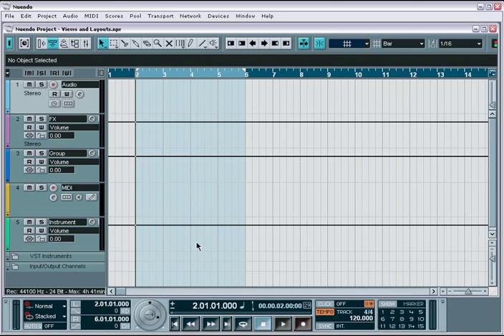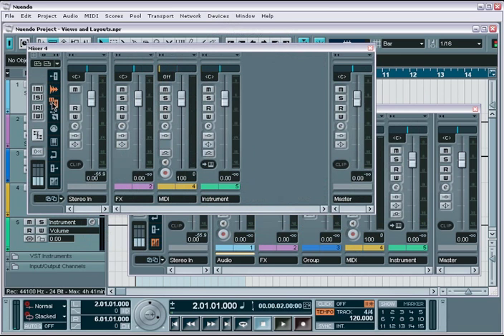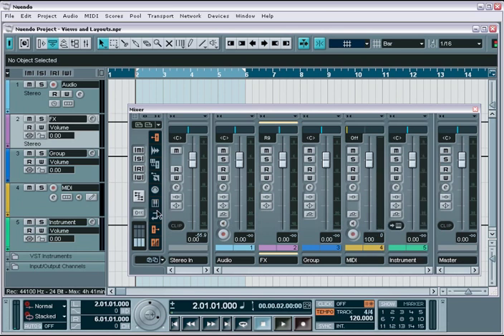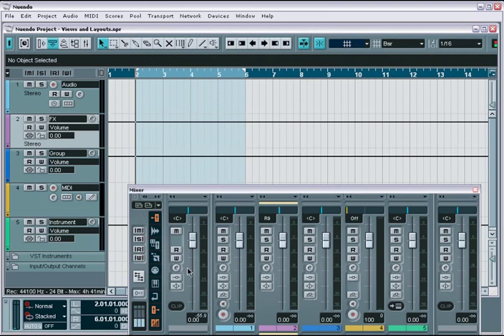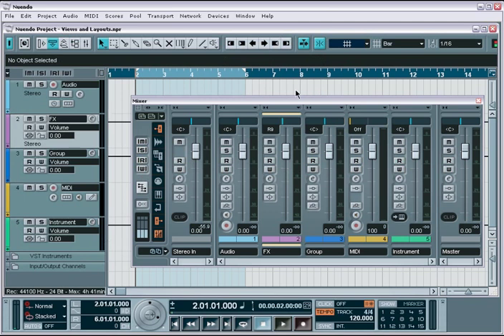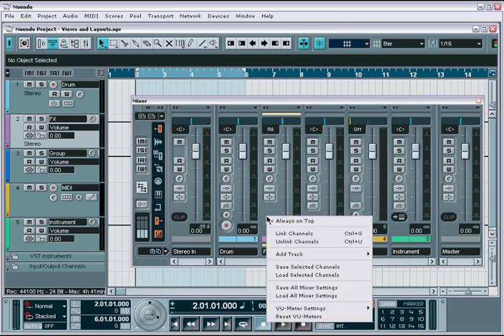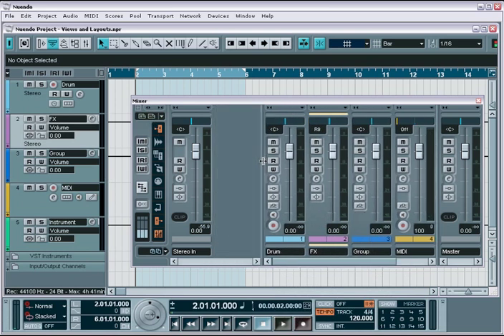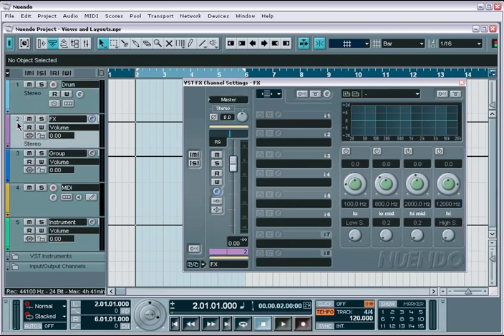Nuendo Video Tutorial Series Views Layouts 27